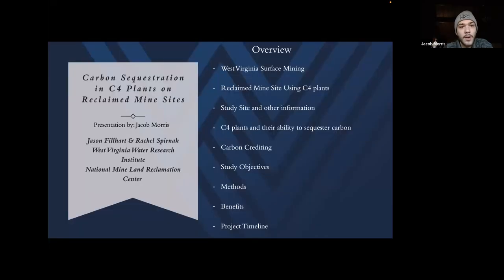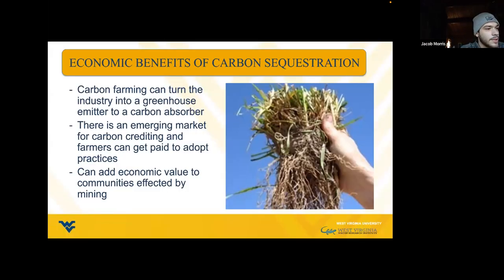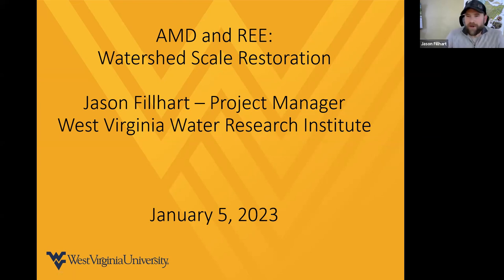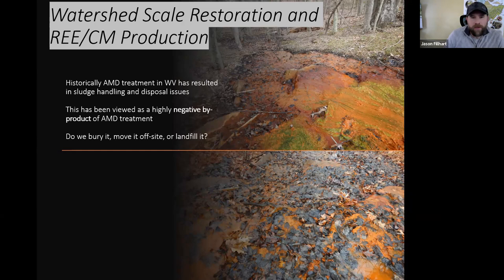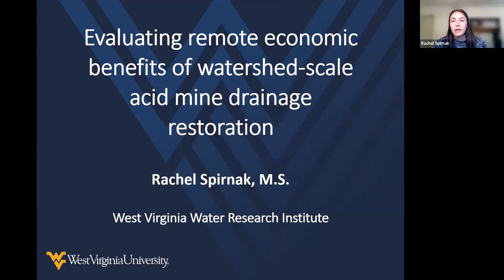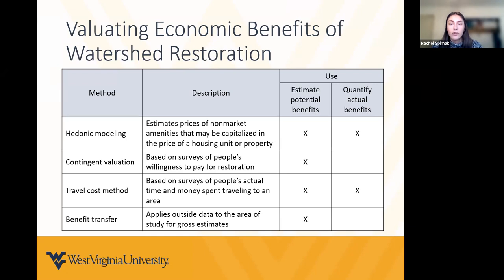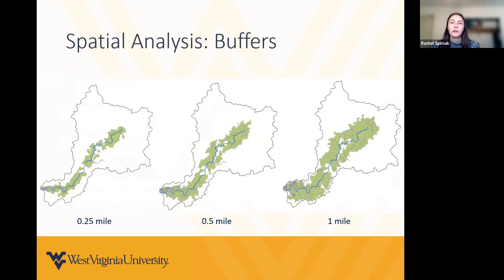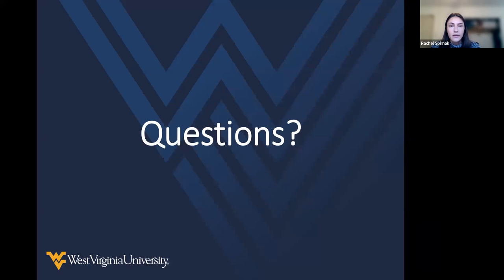Mine Reclamation & Research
On January 5th, WVWRI held it’s second installment of its Virtual Seminar Series, bringing together researchers, community members, and government agencies to discuss current mine reclamation and research occurring.